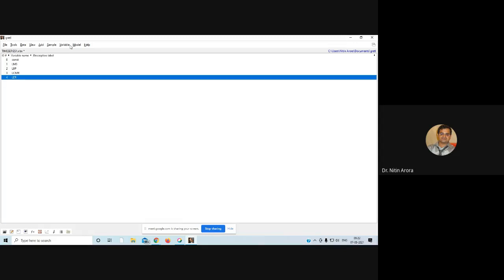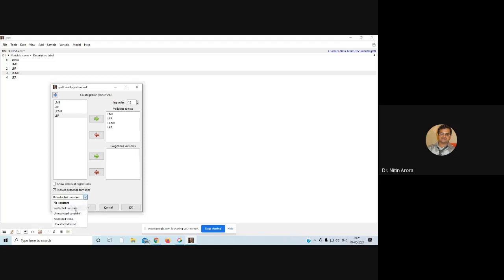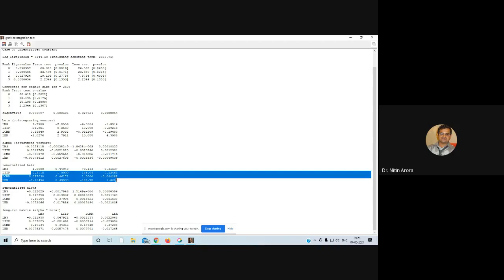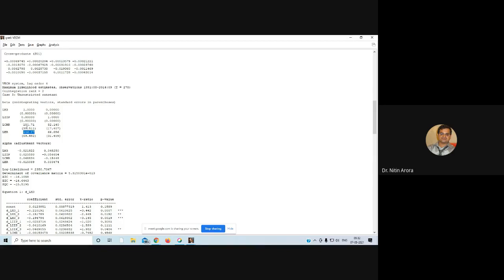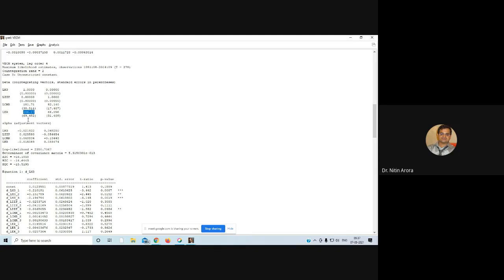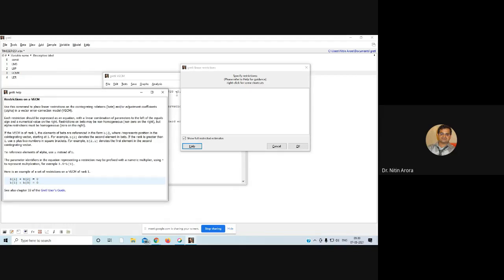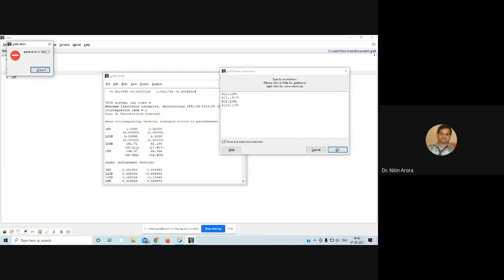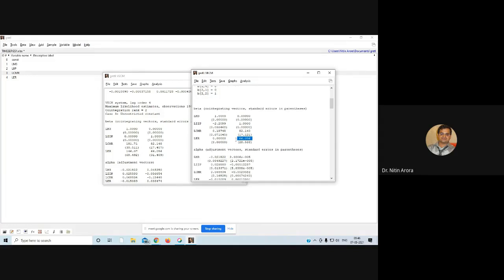Johansen Cointegration and Test of Restriction in Gretl